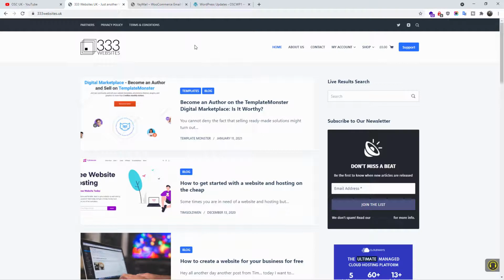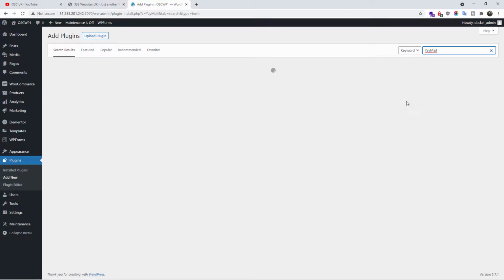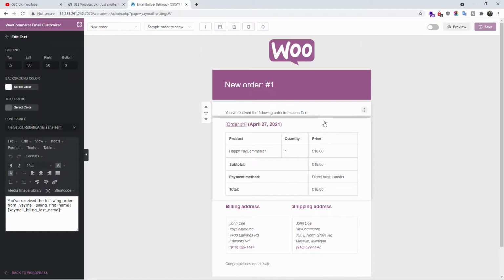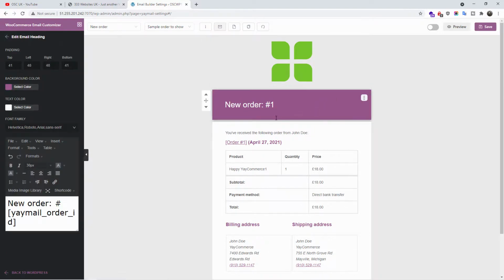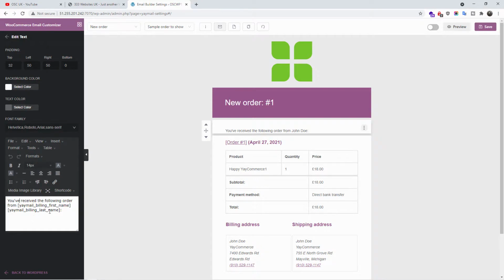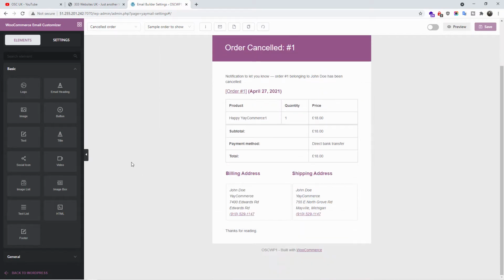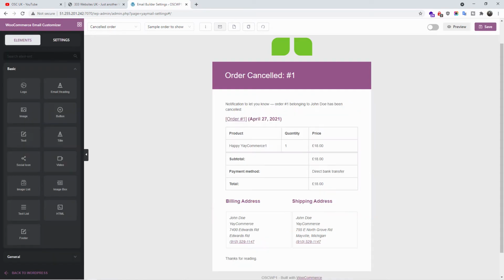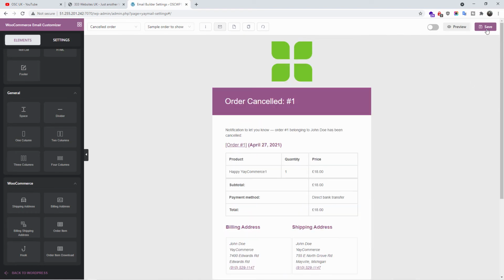MUST HAVE - WooCommerce Email Customizer With A DRAG and DROP Builder!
With YayMail, you can drag and drop elements to the email template builder. Each element makes a block in the WooCommerce email template editor. And it is very easy to edit content, style, and other appearances.